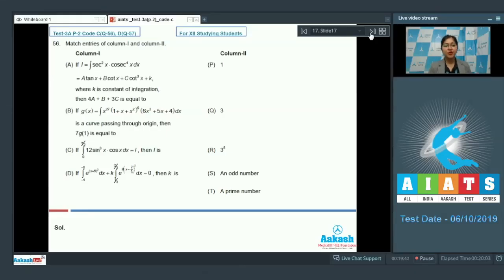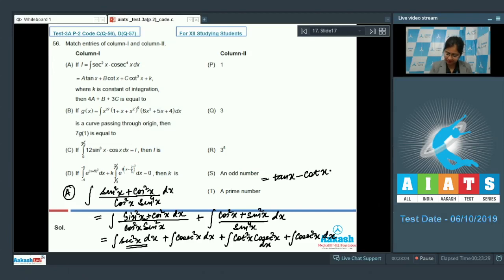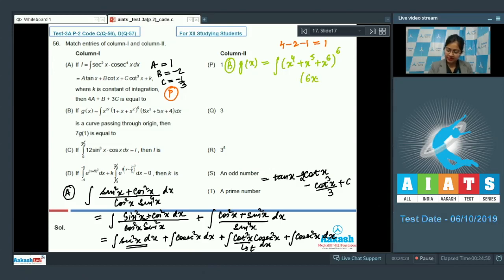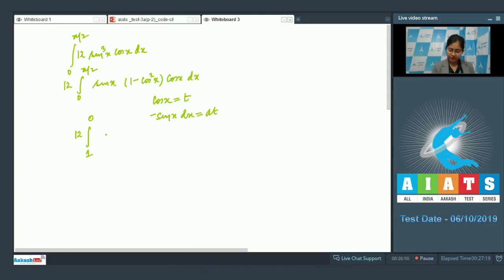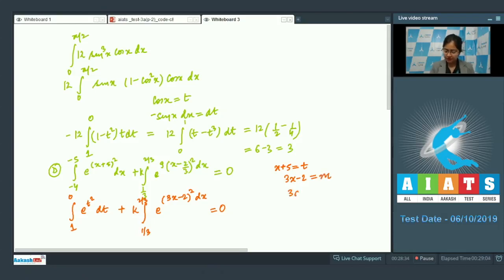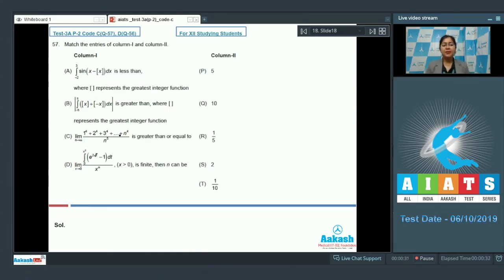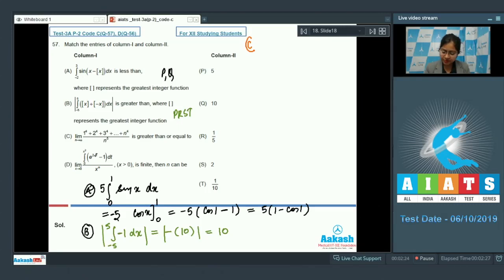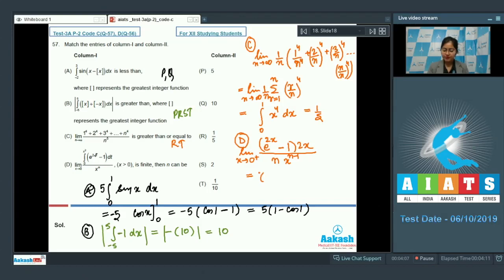AIATS TEST 3A PAPER 2 Code C D For XII Studying Students MATHEMATICS JEE Advanced 2020 Q56 to 57